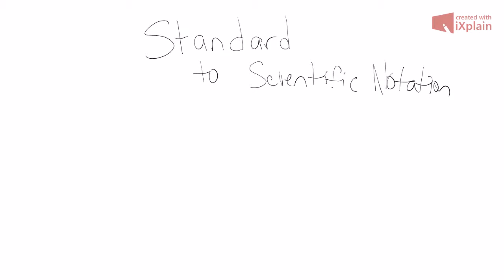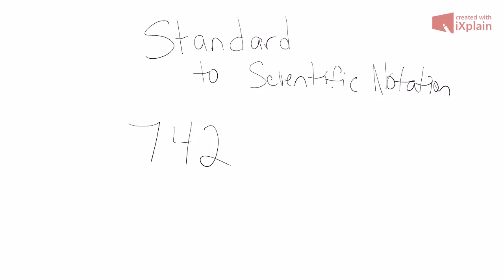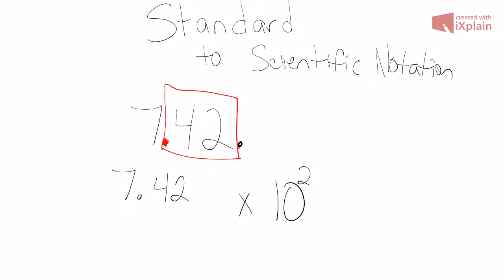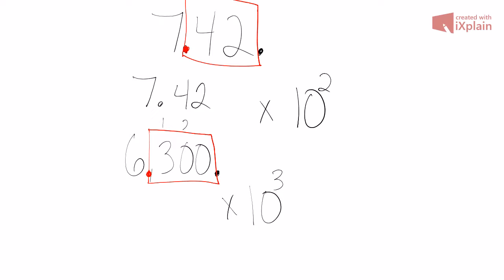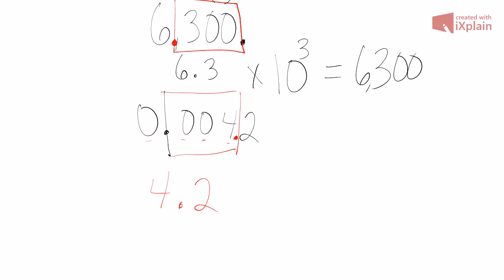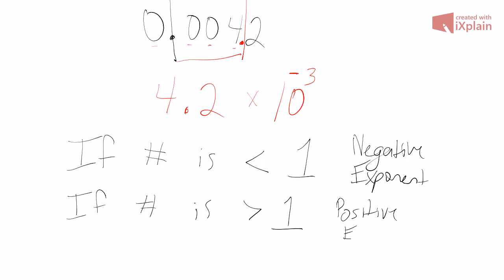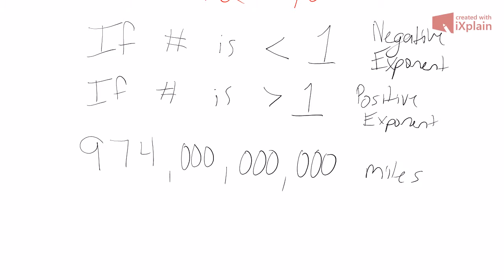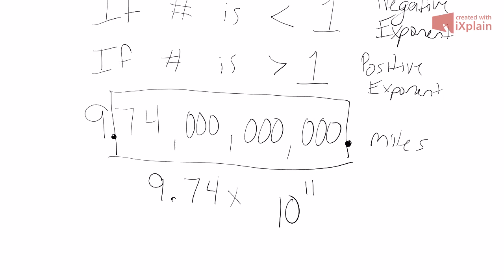standard to scientific